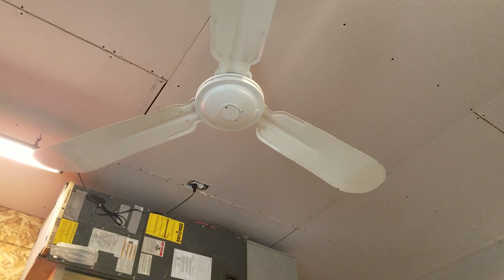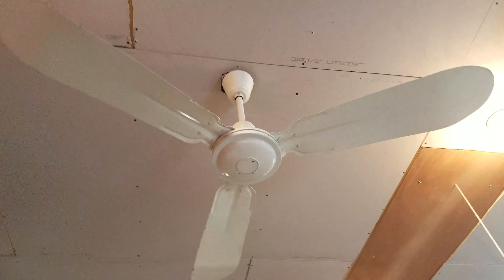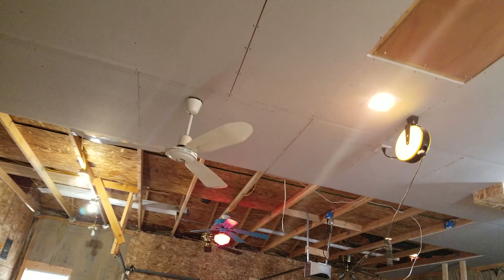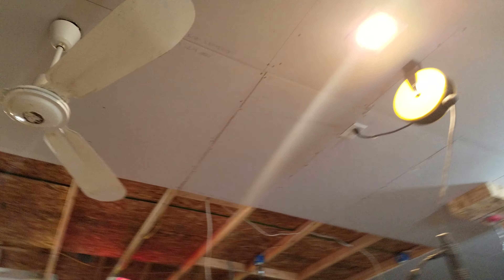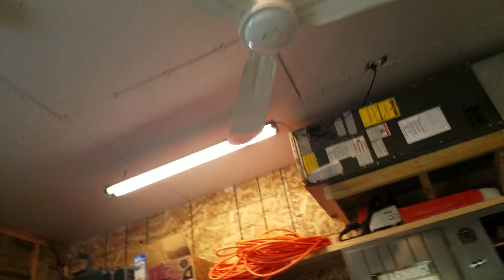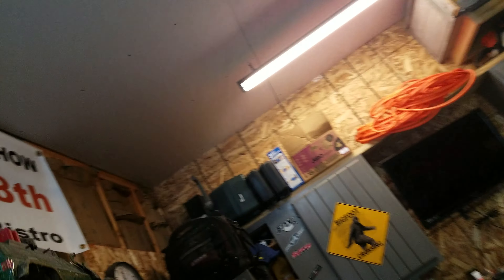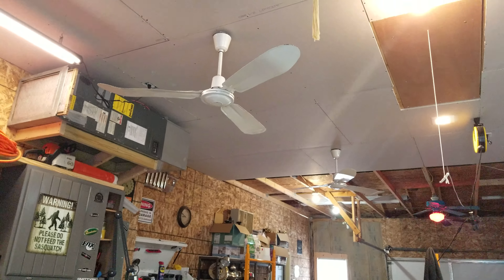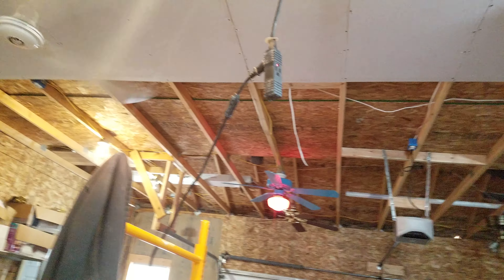56" Envirofan Silverlines Ceiling Fans In Garage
Great fans